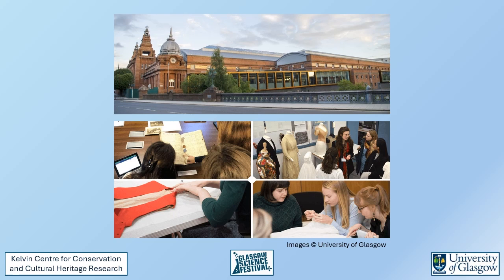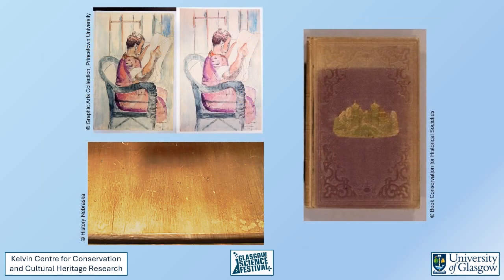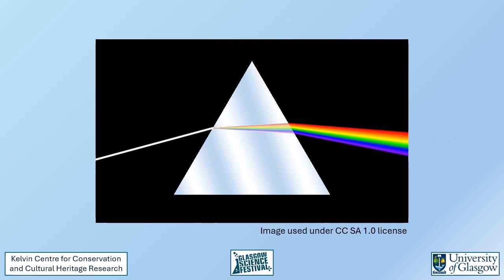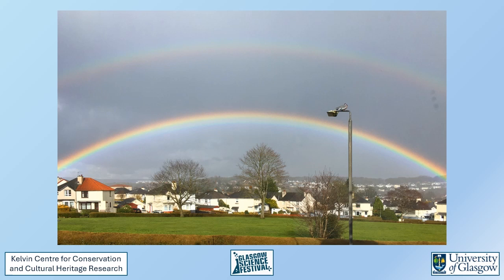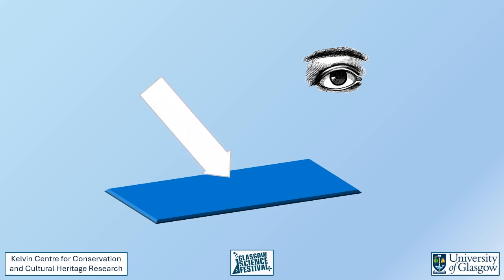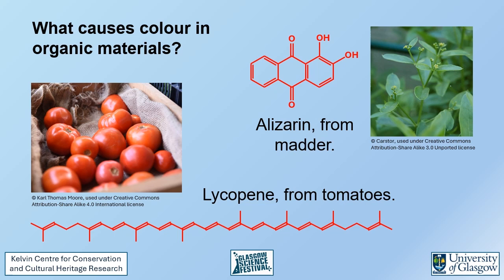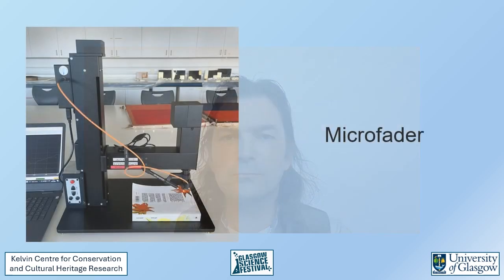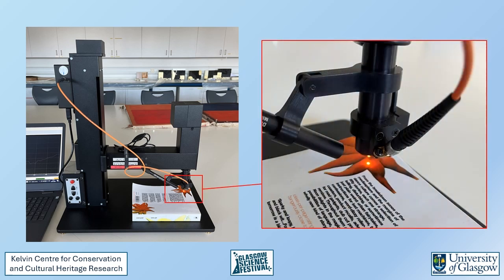Light and Art | Paul Garside, The University of Glasgow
As part of Glasgow Science Festival 2024 online programme Science on the Sofa, Paul Garside from the School of Culture and Creative Arts at the University of Glasgow discusses how light can damage artworks and other historic objects,  what happens when pigments, dyes and inks are exposed to light, and why it is important to understand this to protect our cultural heritage.